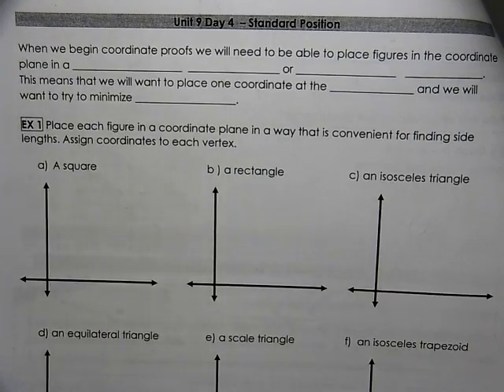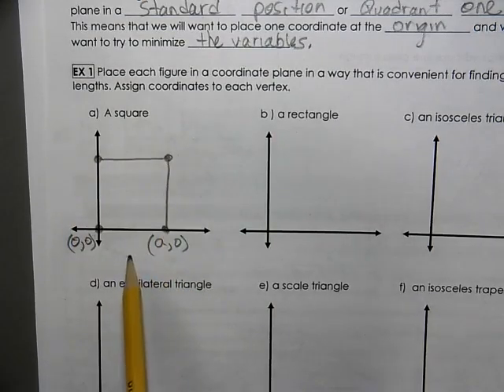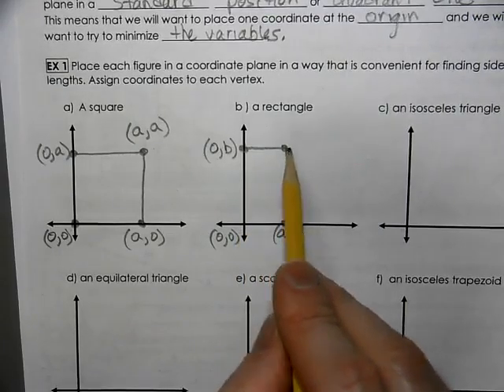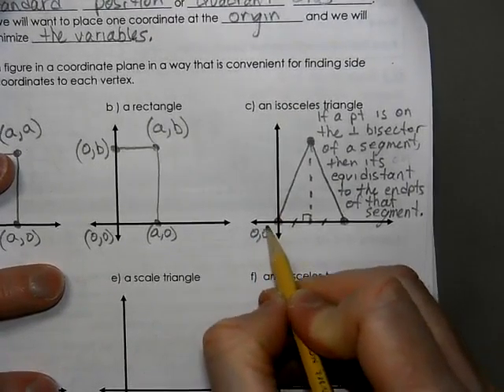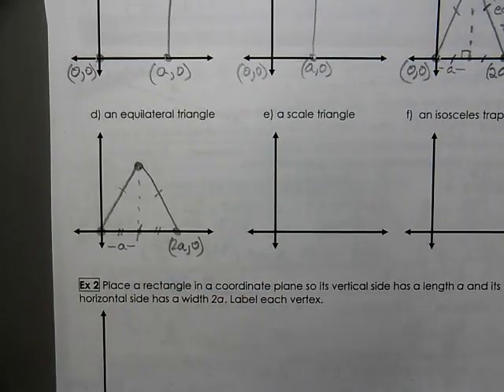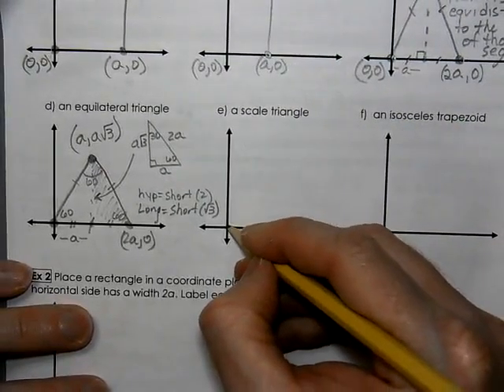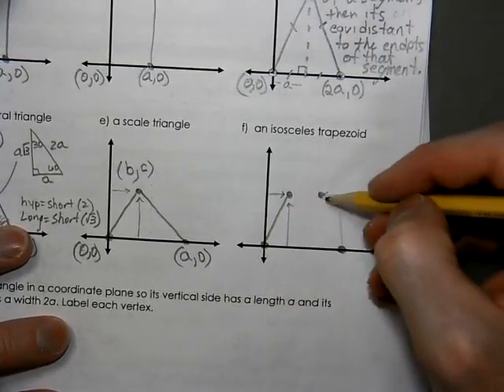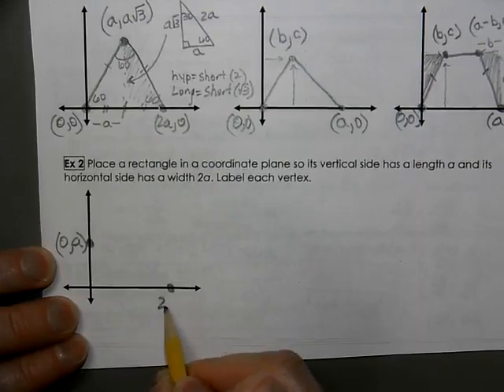Geometry Unit 9 Day 4 notes Standard Position